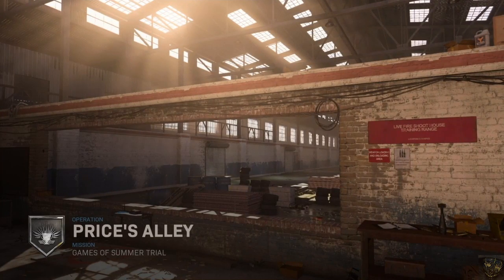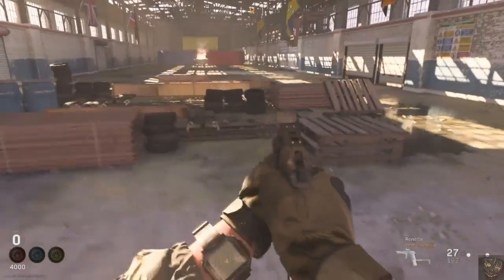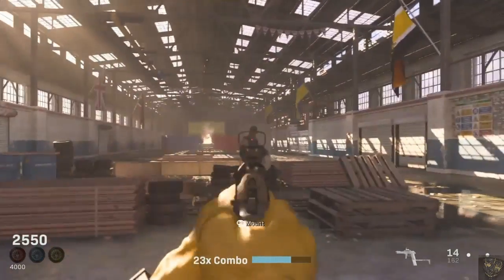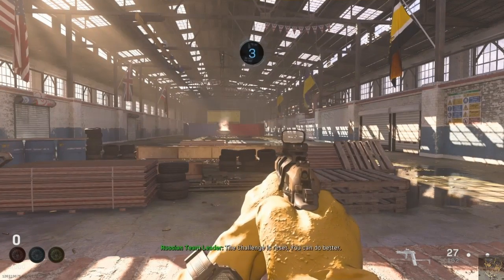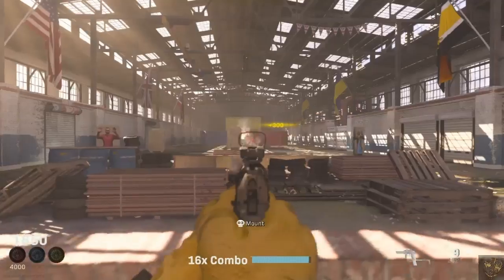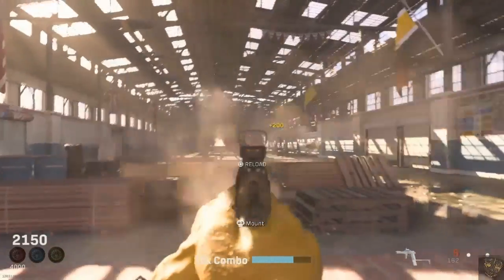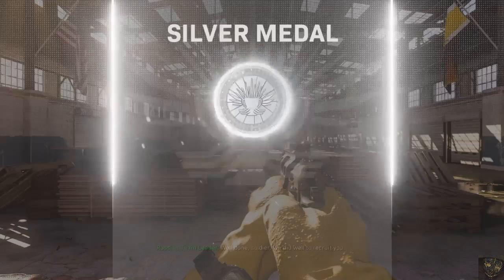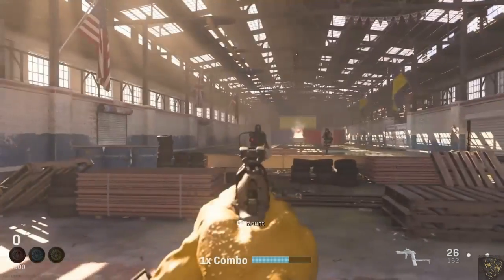Easiest Way To Get Gold On Price's Alley! Best Way To Build Points FAST! Games Of Summer!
Best guide to show you how to get gold on Price's Alley. I hope you enjoy this commencement of your annual purge.